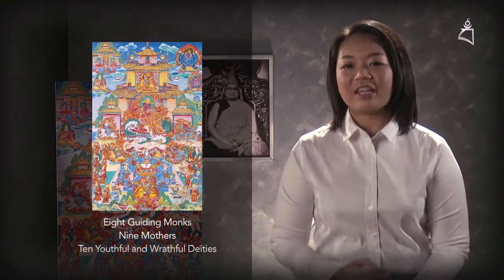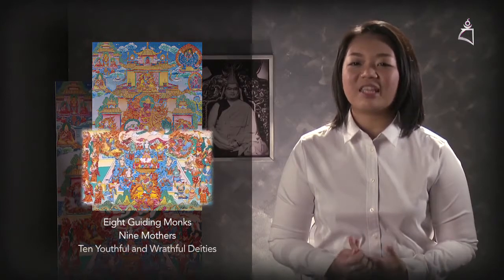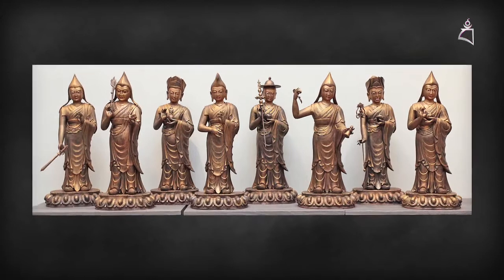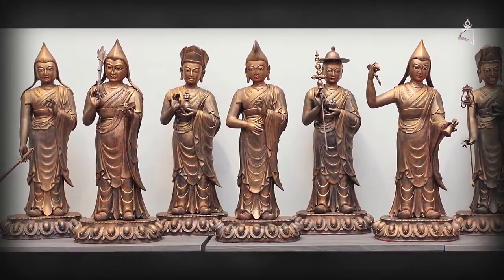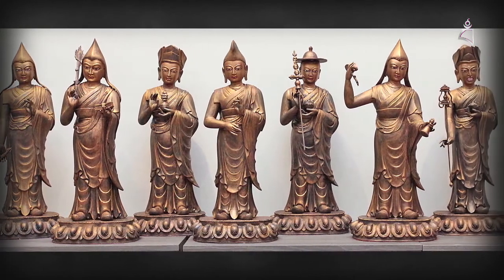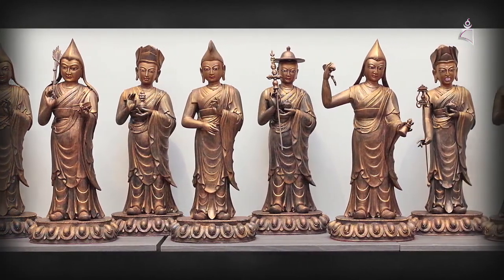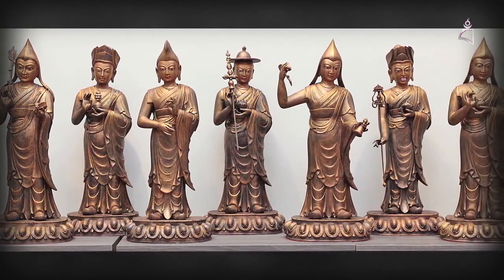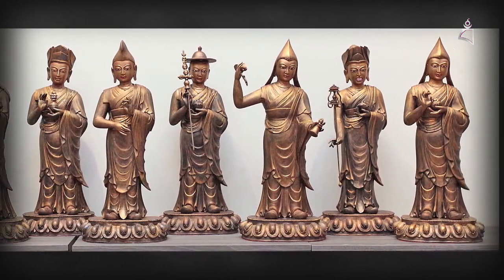The Mandala of Dorje Shugden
The thirty-two deities of Guhyasamaja’s mandala are represented in the mandala of Dorje Shugden, and each of these beings is an emanation of Dorje Shugden himself. This introduction to the various deities of Dorje Shugden’s mandala illustrates the many ways in which he can assist us, through the Five Families of Dorje Shugden as well as through his entourage – the Nine Mothers, the Eight Guiding Monks and the Ten Youthful and Wrathful Deities.